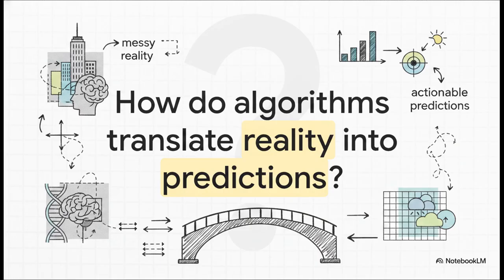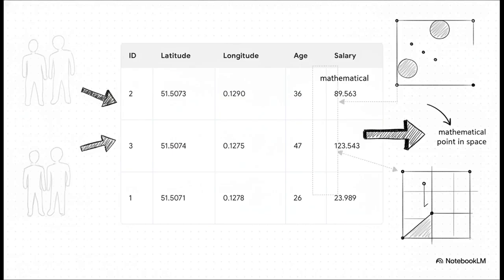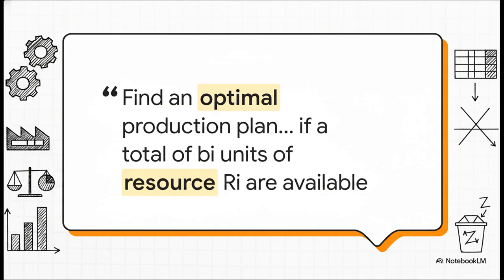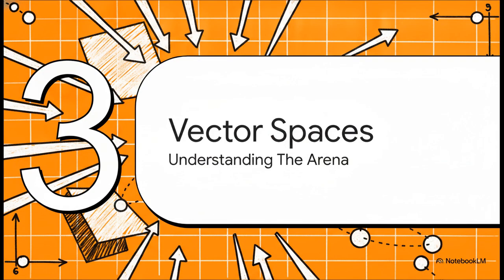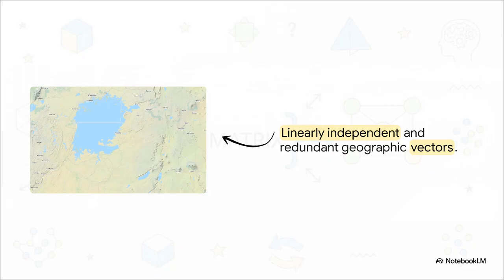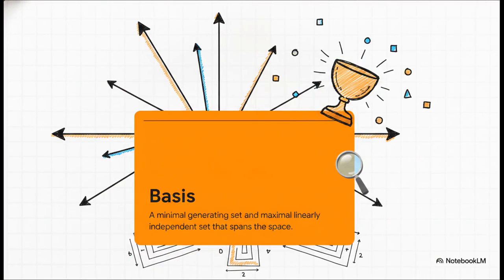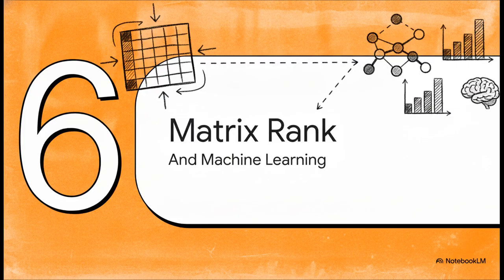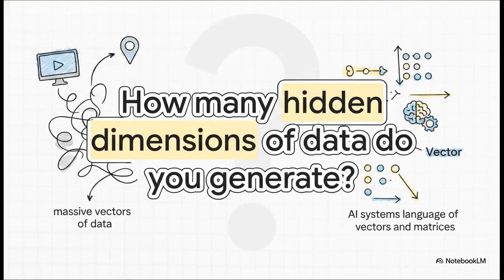Why Every AI Model Speaks In Vectors And Matrices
Linear Algebra: The study of vectors and matrices as data representations; systems of linear equations, vector spaces, linear independence, basis, and rank